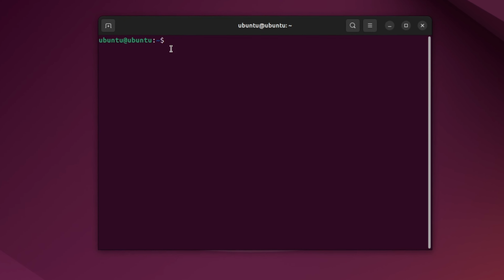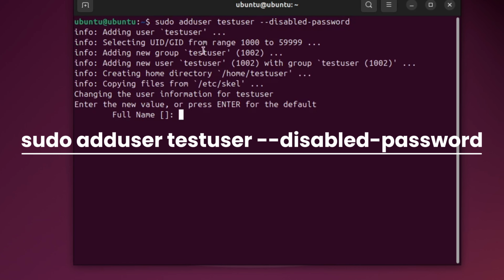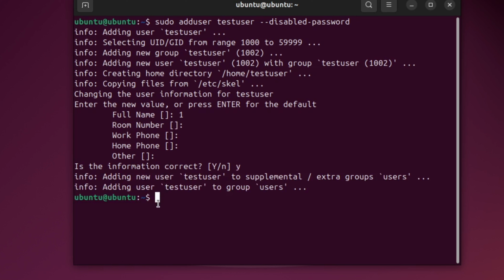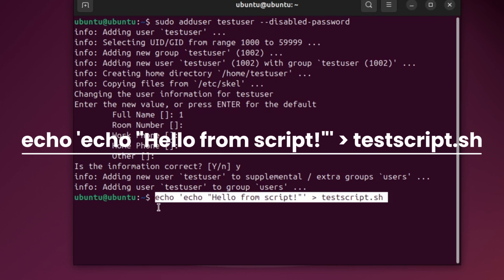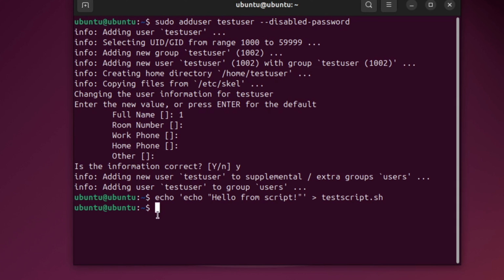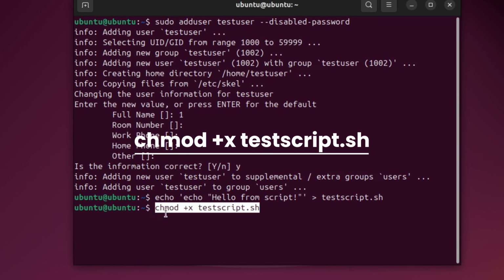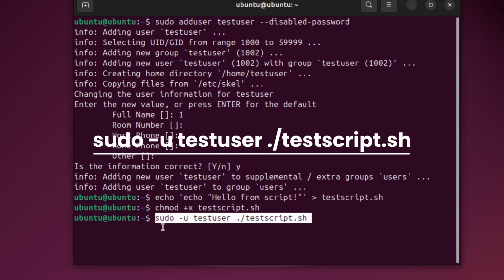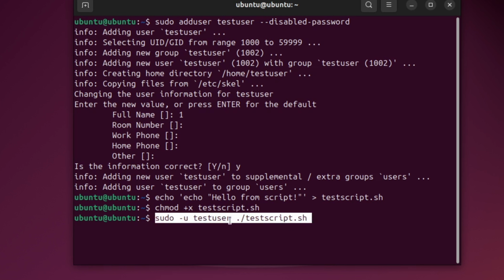Run a Shell Script as Another User That Has No Password [GUIDE]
Ever needed to run a shell script as a different user who doesn't have a password? 🤔 Whether you're automating tasks or managing permissions in a Linux environment, this quick tutorial shows you exactly how to do it safely and effectively using the Ubuntu terminal. 💡

Perfect for developers, sysadmins, or anyone experimenting with user-level scripting and permissions!

✅ What You'll Learn in This Video:
👤 How to create a user without a password in Ubuntu
📝 How to write and save a simple shell script
🔐 How to make the script executable
🧑‍💼 How to run the script as another user using sudo
⚙️ Why this method works securely, even without a user password

⏱️ Timestamps for Easy Navigation:
00:00 – Introduction: Why run a script as another user?
00:10 – Creating a user with no password
00:30 – Writing a simple shell script
00:46 – Making the script executable
00:56 – Running the script as the new user

🚀 Learn how to test scripts in sandbox environments
🔒 Understand Linux user permissions and sudo usage
🧰 Useful for multi-user systems, automation, and DevOps tasks
🧑‍💻 Great for Linux learners and scriptwriters wanting more control
✅ Step-by-step guide that's beginner-friendly and hands-on

💬 Comment if you have questions or video ideas